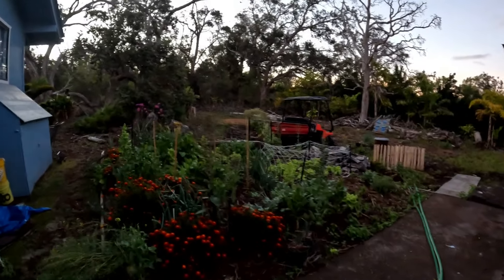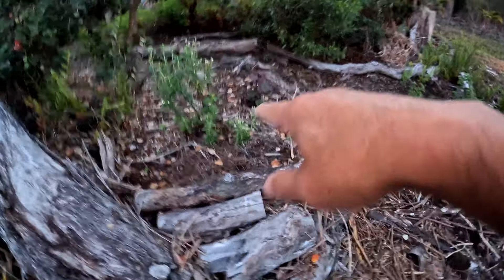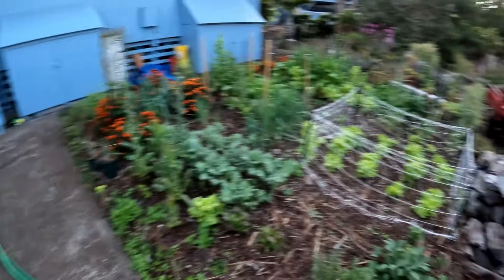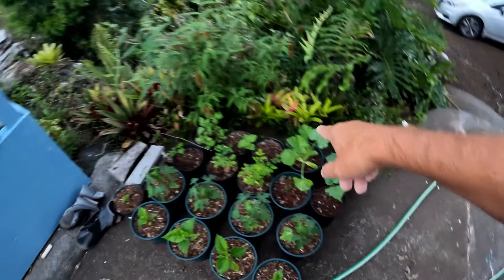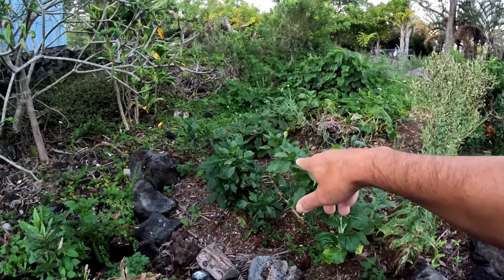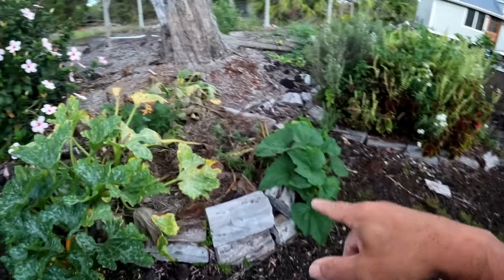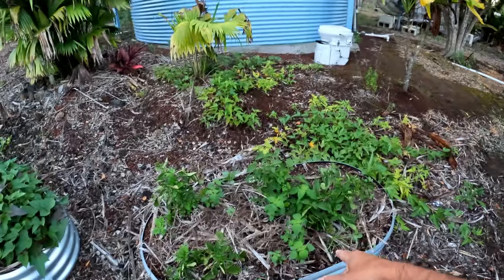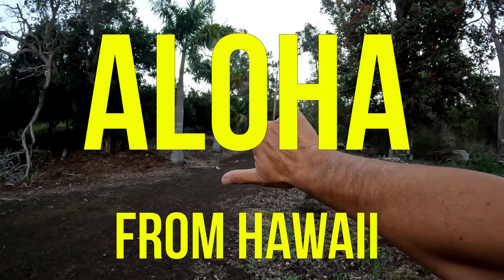Offgrid Gardening - Lots to Harvest - Ocean View Hawaii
About The Living Aloha Foundation